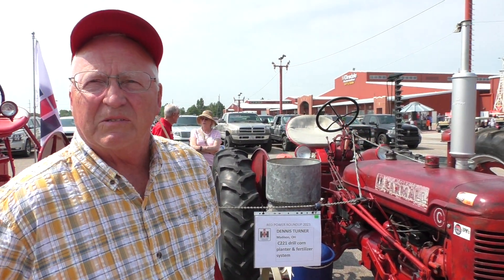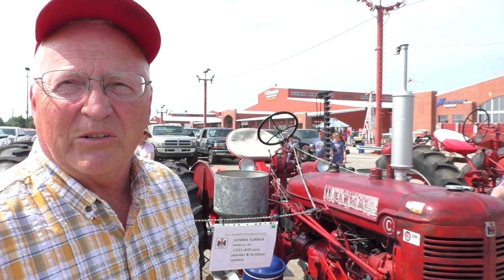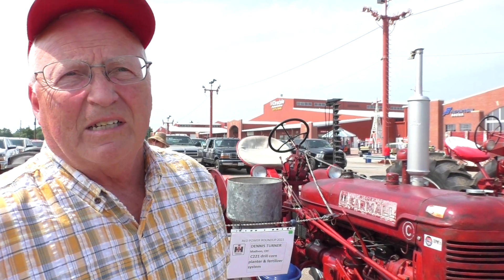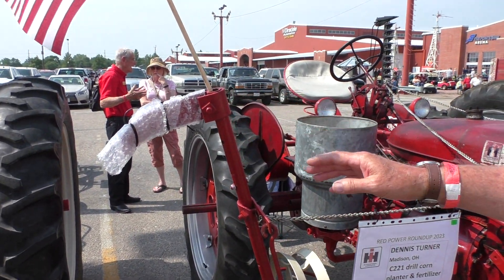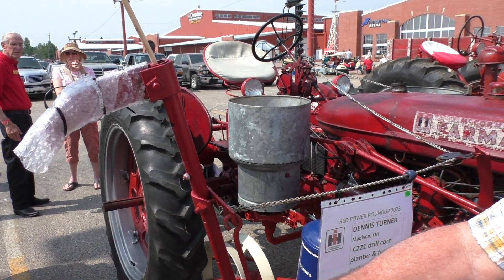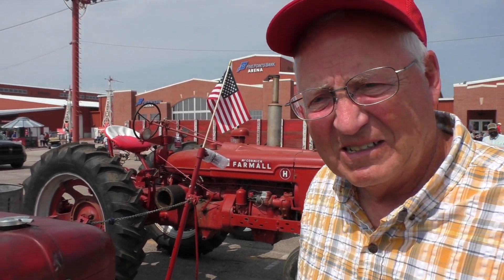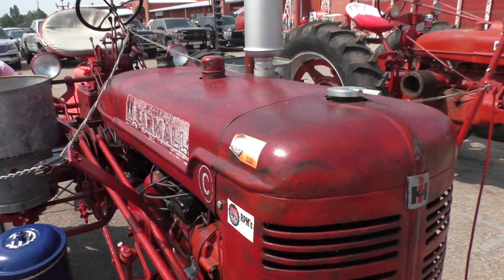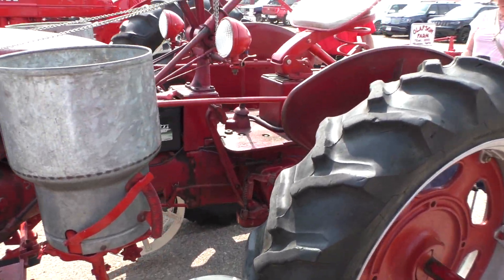History of a Farmall C + C221 Drill Corn Planter+Fertilizer System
Dennis Turner of Madison, OH shares the history of his families 1948 Farmall C with C221 drill corn planter & fertilizer system. Filmed at the 34th National Red Power Round Up in Grand Island, NE, June 15-17, 2023.

See more photos of this tractor, as well as other videos and stories about all things International Harvester at HarvesterHeritage.org